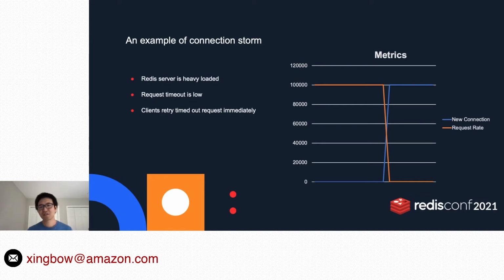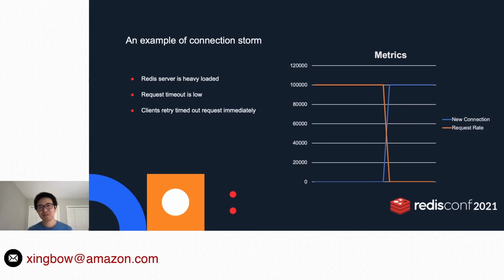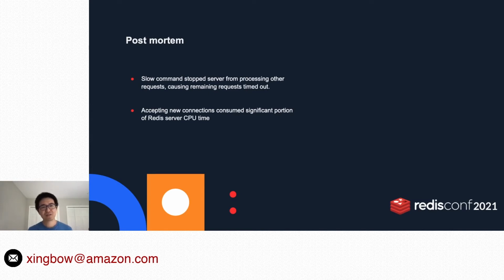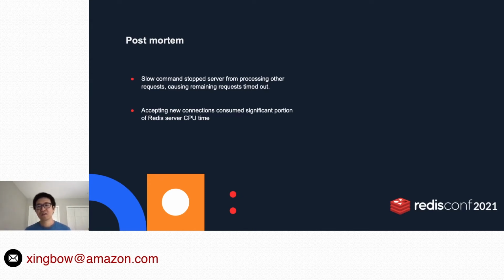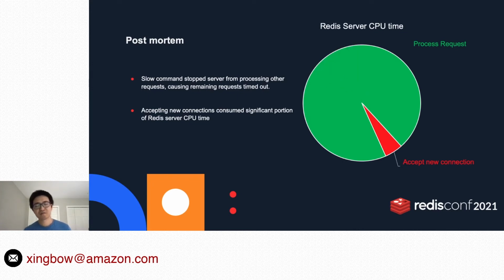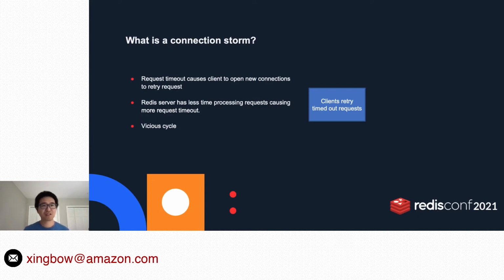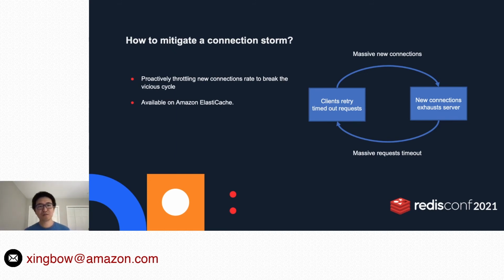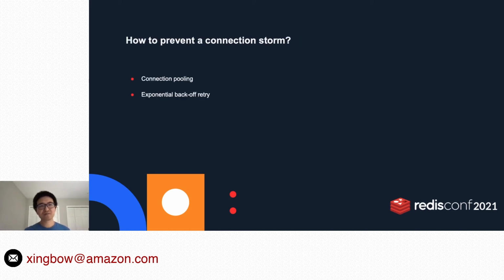Mitigating and preventing connection storms to keep a Redis Cluster highly available, AWS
RedisConf 2021
Speaker: Shawn Wang
A connection storm could brown out your entire Redis cluster at peak traffic time, causing downtime and impacting your application. These traffic spikes can happen unexpectedly, due to a malicious attack or a misconfigured client timeout, so the best time to prepare for them is before they happen. In this session Shawn introduces some best practices for avoiding connection storms at the client, host, and Redis server level to keep your Redis clusters highly available at all times.